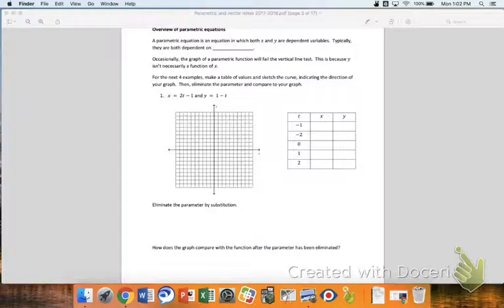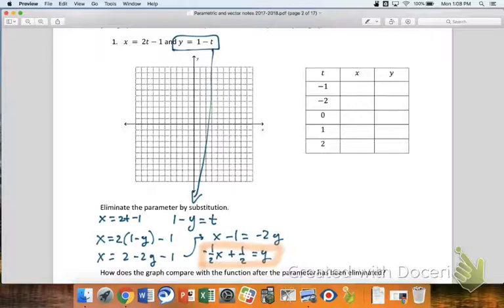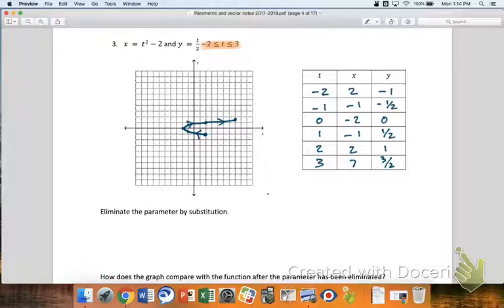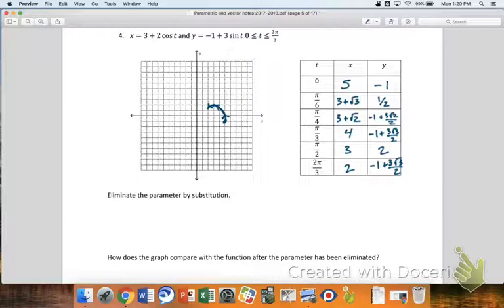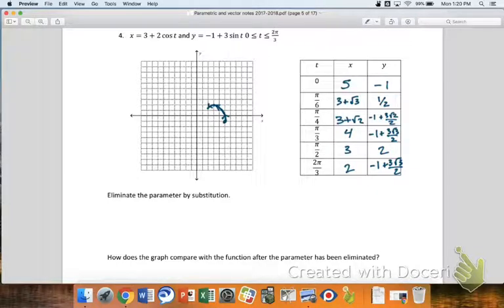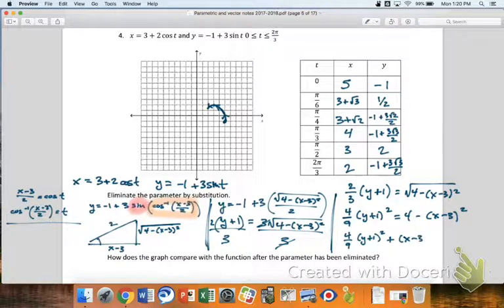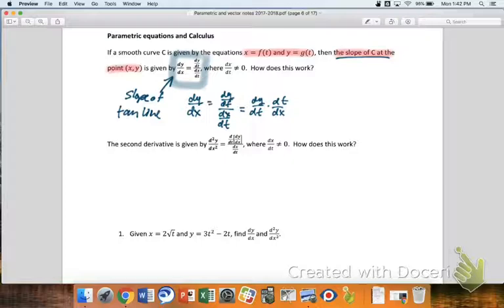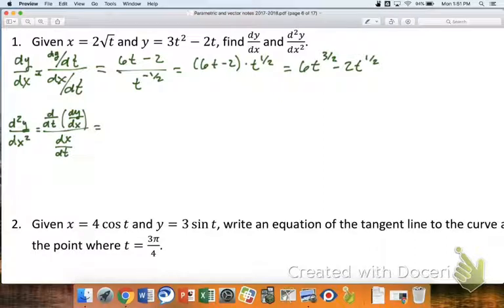bc unit 7 day 1